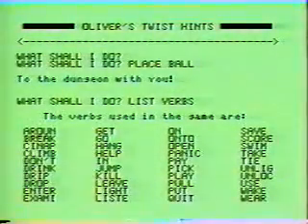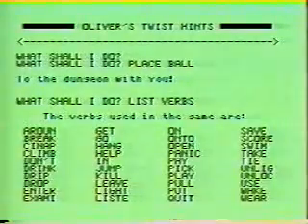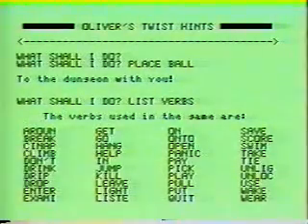Oliver's Twist Adventure Game by Mickey Cendrowski and Lynn Gardner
Oliver's Twist Adventure Game by Mickey Cendrowski and Lynn Gardner. Mickey Cendrowski talks about Oliver's Twist and a hints program for Adventure games. From Lima, Ohio TI user group.